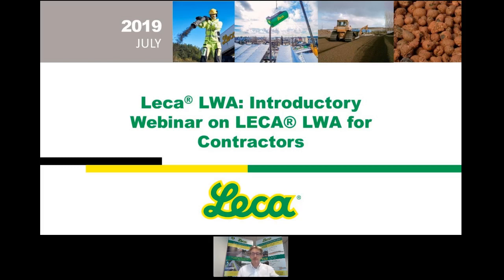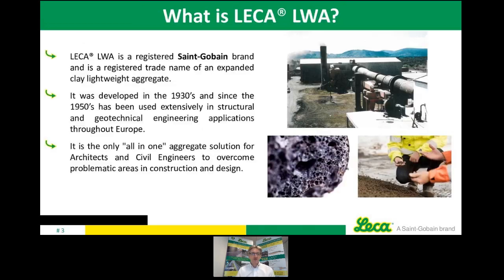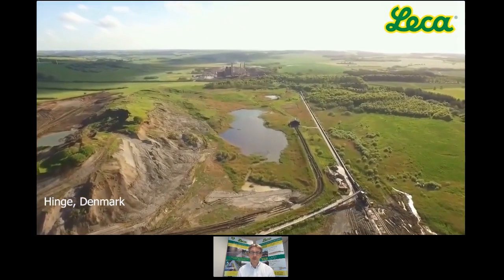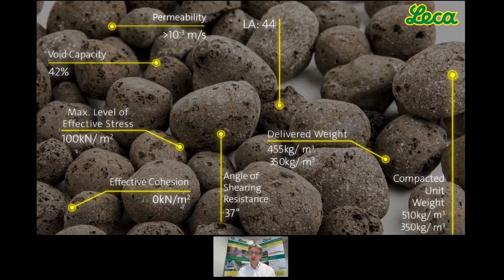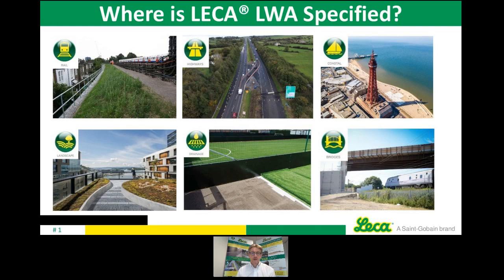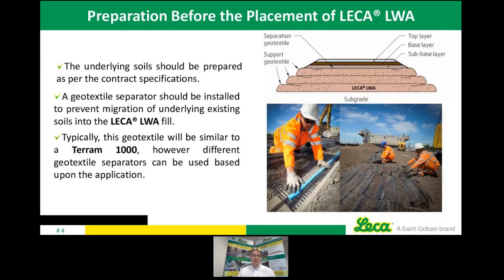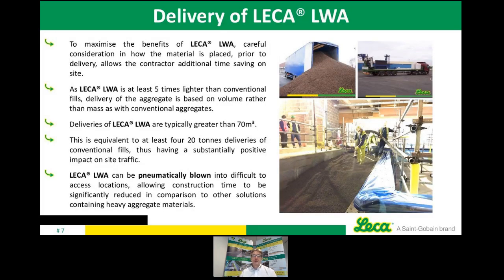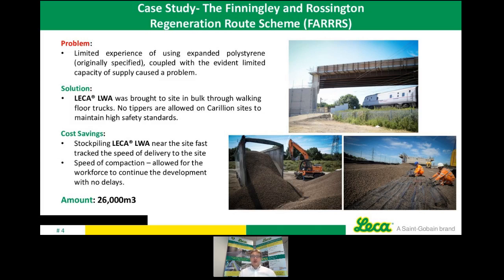Civil Engineering Webinar: Guide on using LECA® LWA for Contractors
Introductory Webinar Recording designed for Contractors based on LECA® LWA:

LECA® Lightweight Aggregate (LWA) is a natural, unique and sustainable lightweight clay aggregate. LECA® LWA has remarkable properties which ensure its versatility for use in a vast number of structural and geotechnical applications. It is the only "all in one" aggregate solution for Architects and Civil Engineers to overcome problematic areas in construction and design.

This 30 minute webinar  will allow contractors to have a firm understanding on the following:

Fundamental overview of LECA® LWA
Delivery methods
Storage, preparation and compaction guide
Key case studies
Q&A with the LECA® technical team